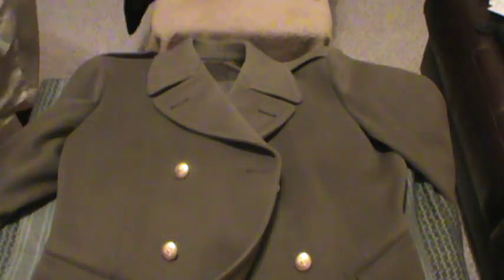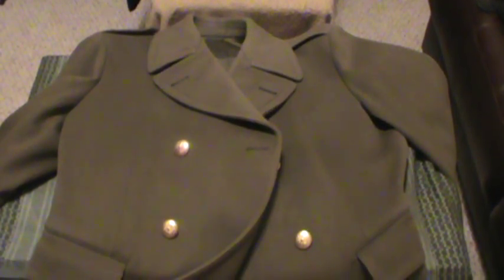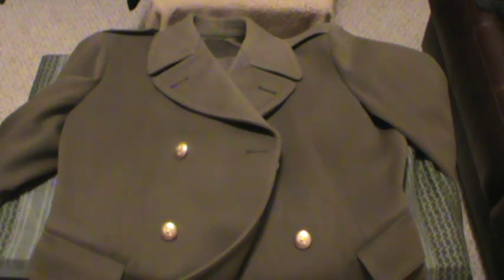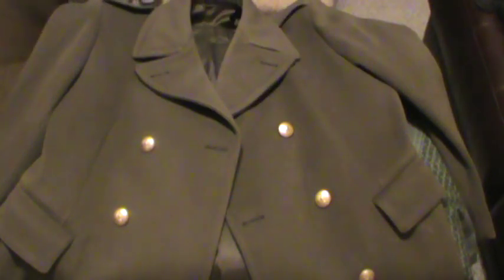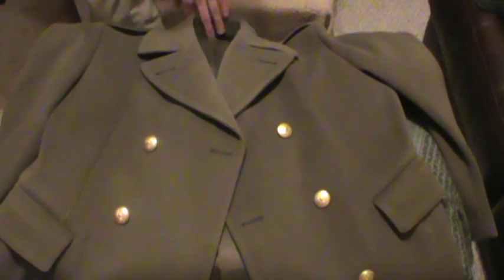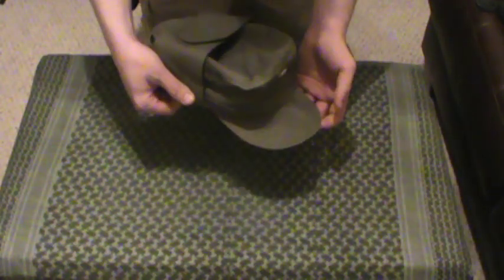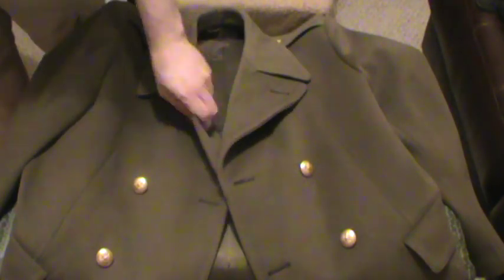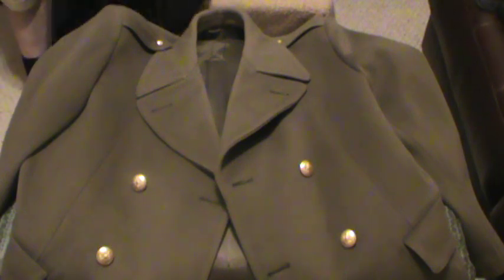Wool Coats for Cold Weather Prepping and Survival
A quick review of cold weather options and wool coats.  Owning a wool coat is an excellent option for any prepper regardless of location (unless you live in the tropics).  A British style Pea Coat is an excellent and classy style for general wear but older military surplus wool coats can meet or exceed the quailities of the pea coat for a very reasonable price.